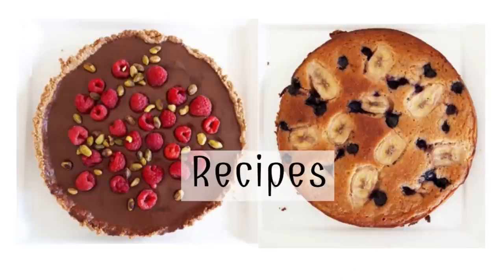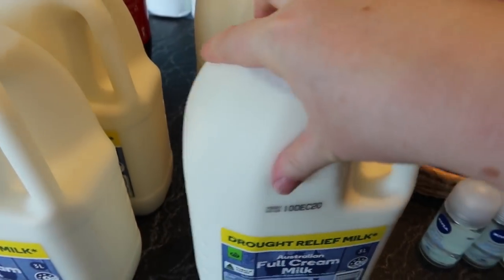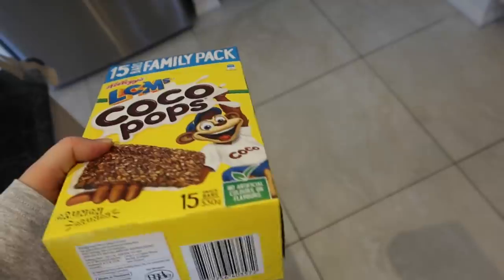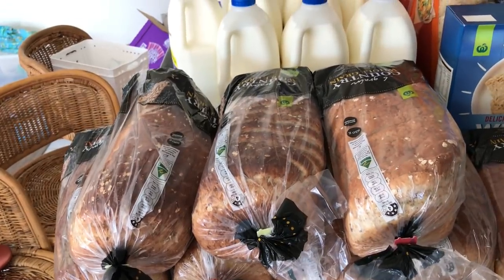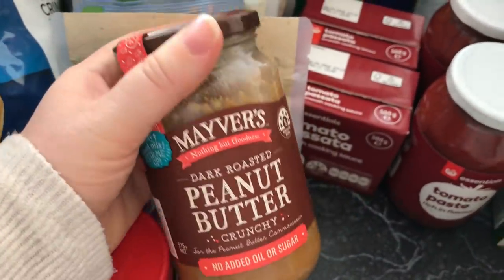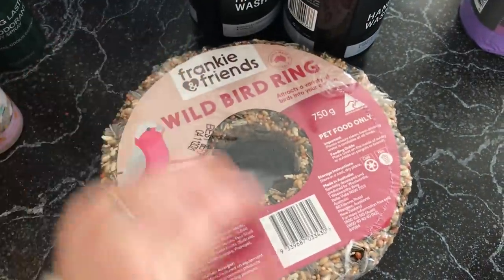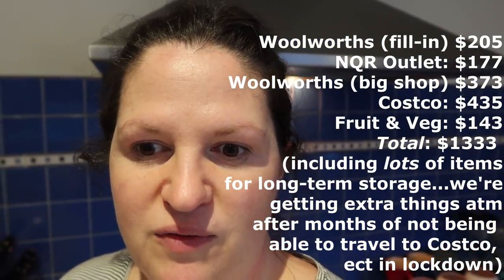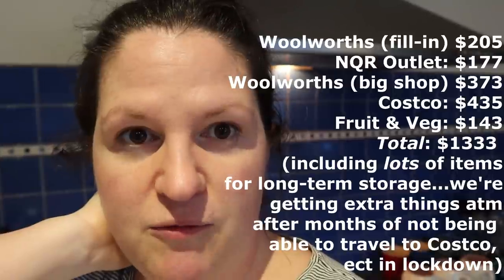Super-Massive Grocery Haul | Over $1,300 for Family of 12 - Inc. Long-Term Pantry Supplies!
Welcome to this super-massive grocery haul to feed my family of 12 for two weeks. For a little over $1,300, I've also purchased many items to help stock our long-term pantry!

In recent weeks, we've been taking advantage of being able to shop at Costco and our outlet stores again, after months of travel restrictions hindered our ability to get good deals! Now it's time that we stock up, slowly but surely, as we head into the new year! In addition to this, this grocery haul includes lots of holiday treats as we enter the big Christmas and Summer break here in Australia!

My meal plan for the two weeks (in no particular order):

Spaghetti Bolognese
Cottage Pie
Warm Chicken Salad
Chicken and Vegetable Curry
Roast Chicken and Roast Veg
Potato, Bacon and Silverbeet Soup
Egg and Vegetable Bake
Pulled Pork Pita Bread Wraps (freezer meal)
Fish Tacos
Pumpkin Chickpea Curry (freezer meal)
Pennyroyal Chicken (freezer meal)
Waffles (fun Friday dinner/dessert in one!)
Vegetarian Pasta

Join me as I feed my tribe of 12 nutritious and delicious meals, share budgeting tips and large family logistics!

Liana & Anthony
Jack, 16
Ava, 15
Isabelle, 13
Samuel, 12
James, 10
Layla, 7
Josephine, 5
Isaac, 4
Daniel, 2